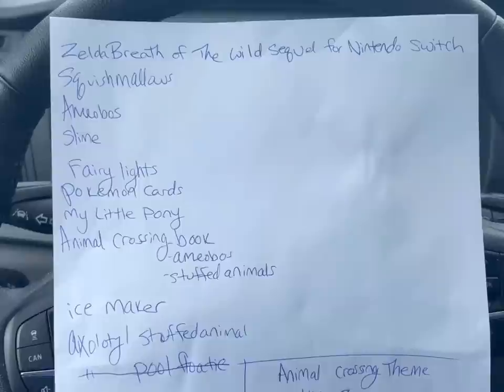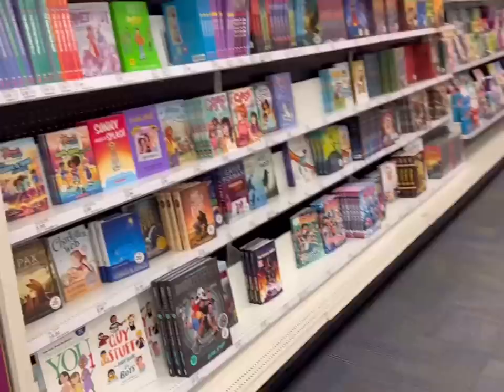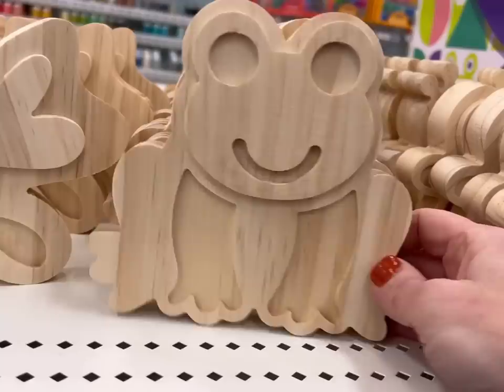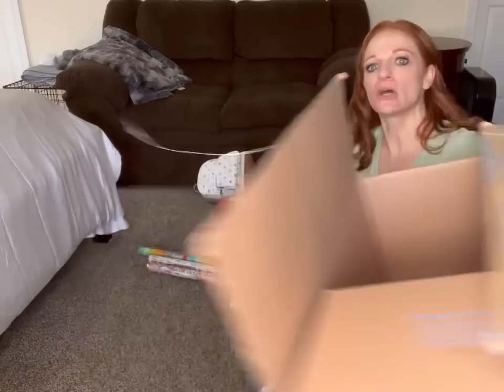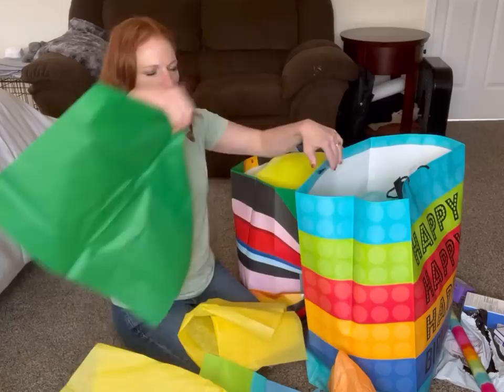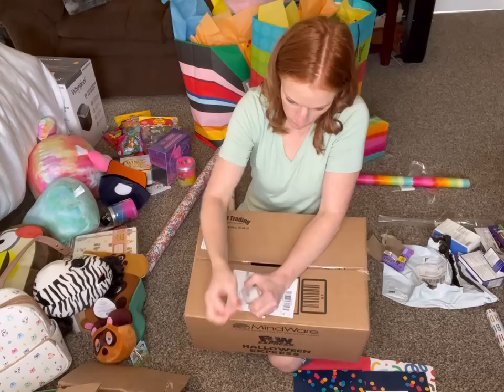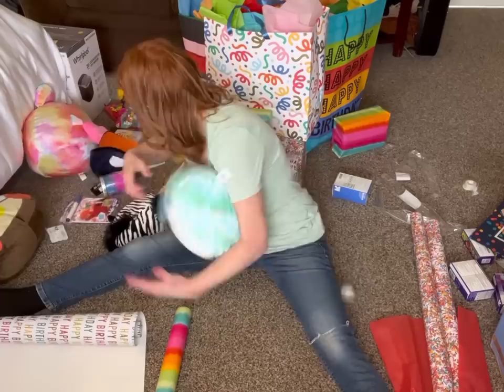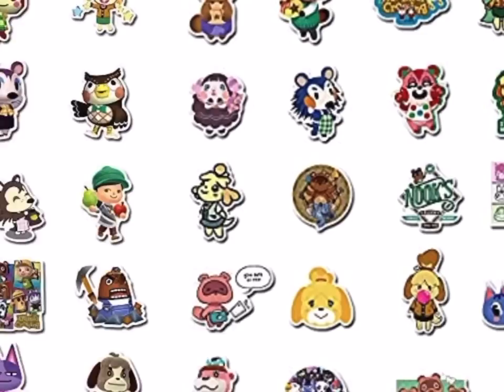GRWM FOR ZOEY’S 10th BIRTHDAY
GETTING READY FOR ZOEY’S 10th BIRTHDAY!

Come shopping and wrap presents with me for Zoey’s 10th Birthday!

Josh-43
Alicia-41
Alex-16
James-15
Patrick-13
Bree-11
Zoey-9
Dash-8
Jordan-7
Jason-7
Bodhi-5
Harlee-3

Last Name Dougherty | Famous Birthdays

Dougherty
USA

🧡You Belong